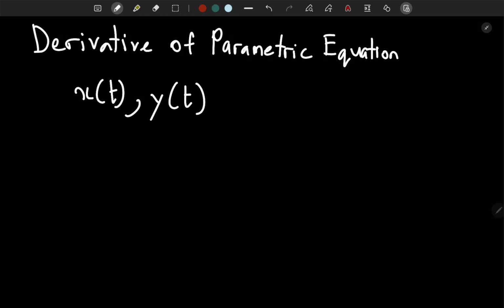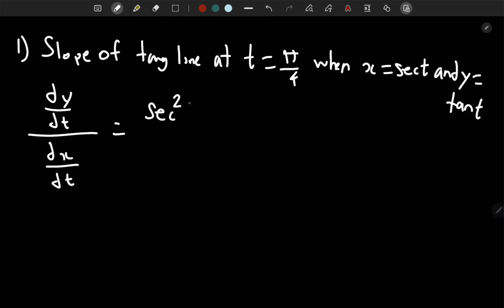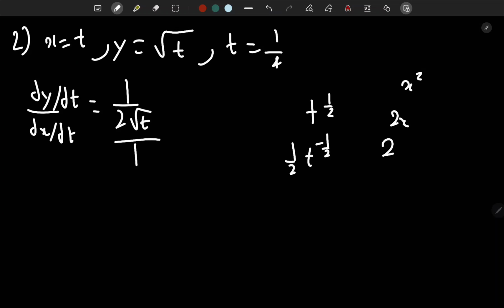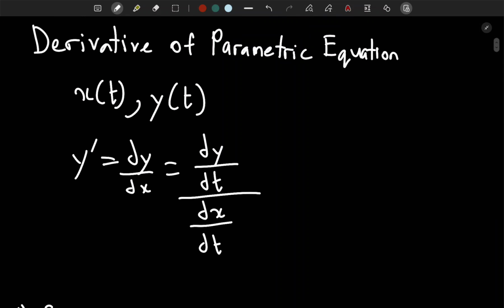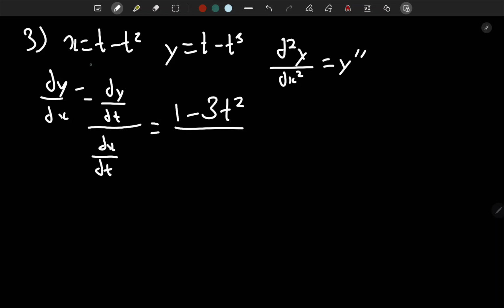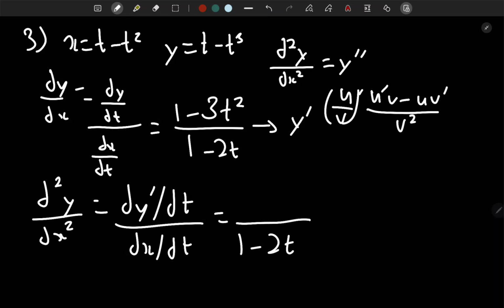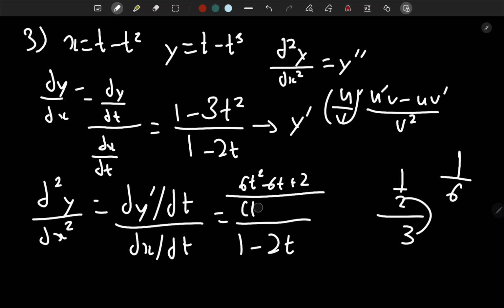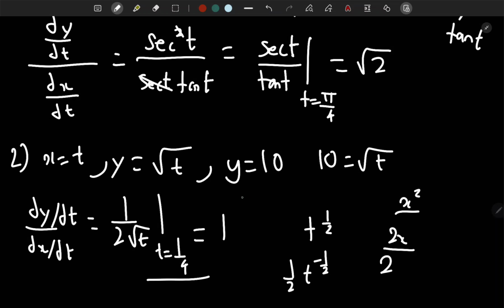Derivatives of Parametric Equations